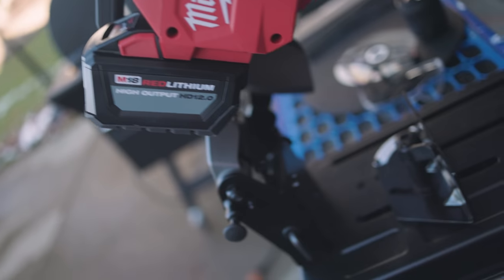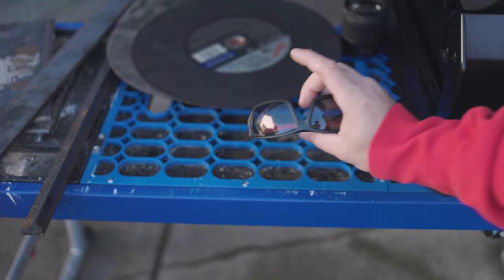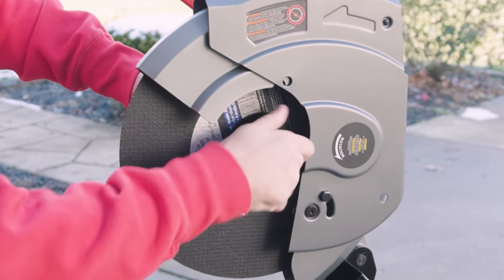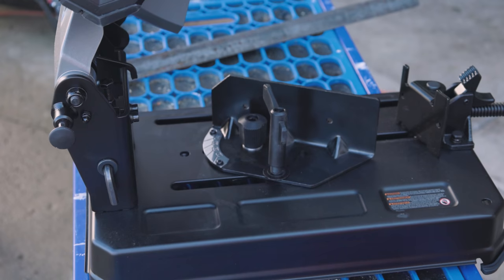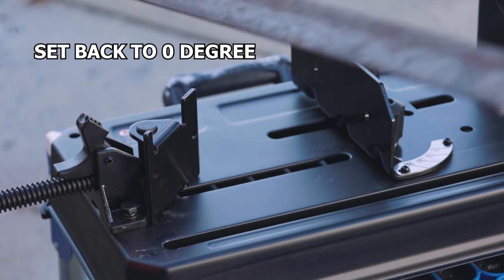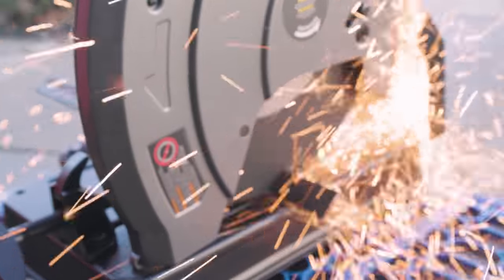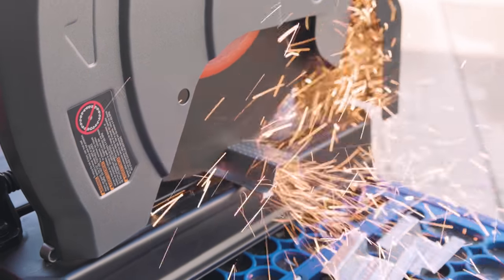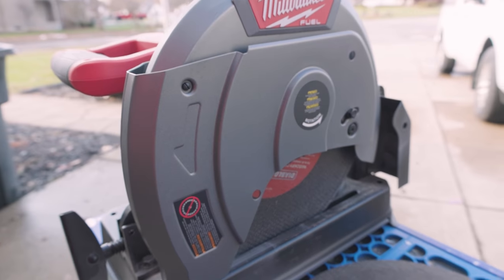This New Milwaukee Tool Saw is ONLY GOOD FOR ONE THING! New Milwaukee M18 FUEL 14" Abrasive Chop Saw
Milwaukee Tool Released this new saw that no one seemed to cover, but there is a very specific kind of tradesman that this saw is built for.

Milwaukee M18 FUEL 14" Abrasive Chop Saw
The Milwaukee M18 FUEL 14" Abrasive Chop Saw Kit offers you a portable solution while generating the same power as a 15A Corded Chop Saw.

FEATURES:

Provides 15AMP Corded Power.
RAPID STOP Brake: Stops Disc within 3 seconds of trigger release.
Tool-Free Fence Adjustment: Easily Change Fence Settings for different cuts.
POWERSTATE Brushless Motor.
Cuts Up To 200 Steel Studs Per Charge.
Tool-Free Blade Change: Saves the user's time switching out blades.
Overload Indicator Light: Coaches operator into optimal cutting speed.
REDLINK PLUS Intelligence.
4,000 RPM.
SPECIFICATIONS:

Battery System M18
Power Source Cordless
Cut Capacity 5"
INCLUDES:

(1) M18 FUEL 14" Abrasive Chop Saw (2990-20)
(1) M18 REDLITHIUM HIGH OUTPUT HD12.0 Battery Pack (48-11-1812)
(1) M18 & M12 Rapid Charger (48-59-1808)